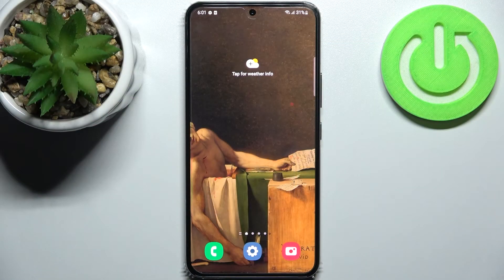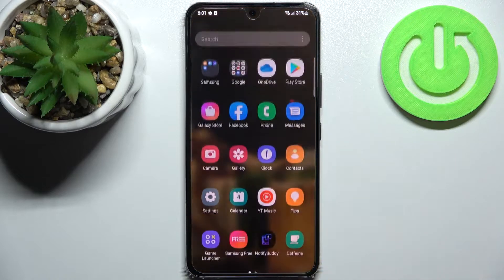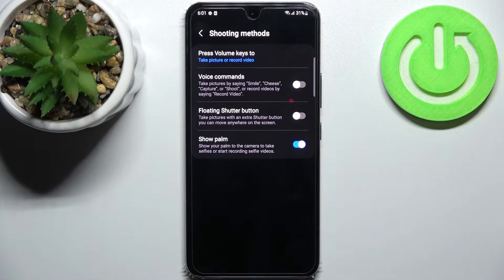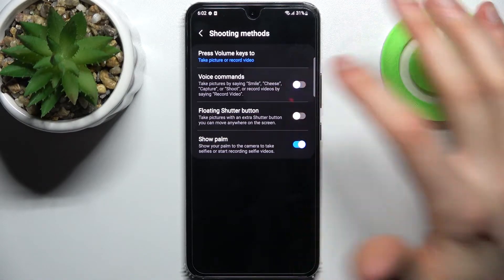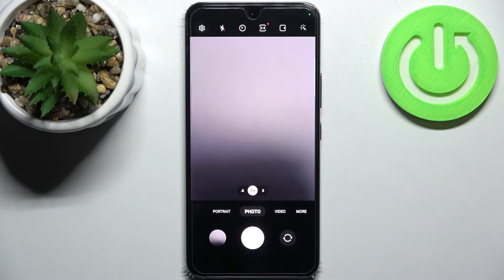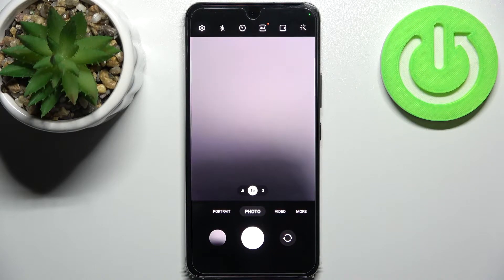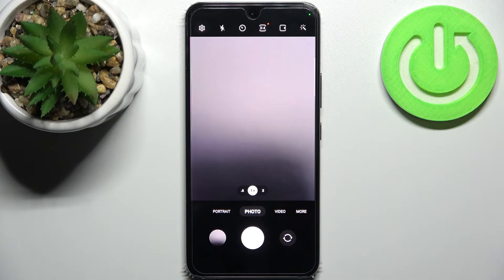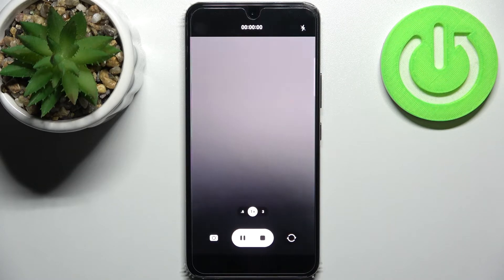How to Use Camera Audio Control in SAMSUNG Galaxy S22?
Voice Control allows you to take pictures or record videos using voice commands - we do not need to touch the screen of our phone to perform camera operations.

How to Enable Camera Audio Control in SAMSUNG Galaxy S22? How to Activate Camera Audio Control in SAMSUNG Galaxy S22? How to Switch On Camera Audio Control in SAMSUNG Galaxy S22?